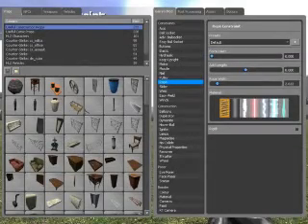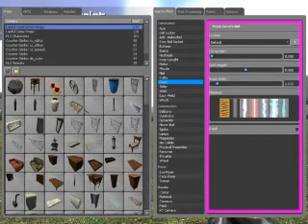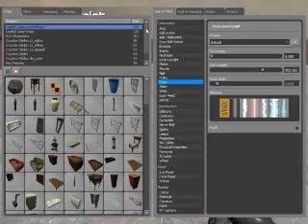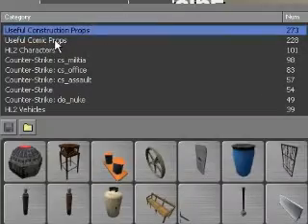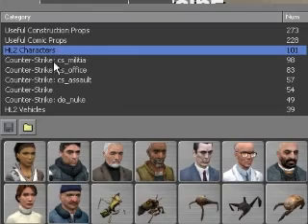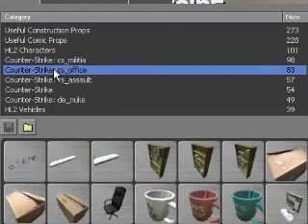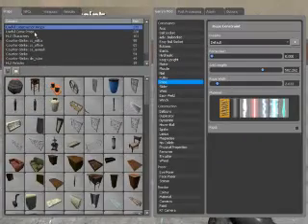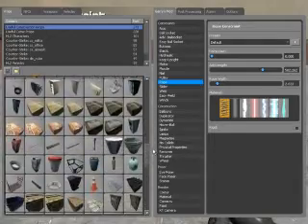"The Spawn Menu" Garry's Mod 10 Tutorial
This is from GMod 10 (GMod School)